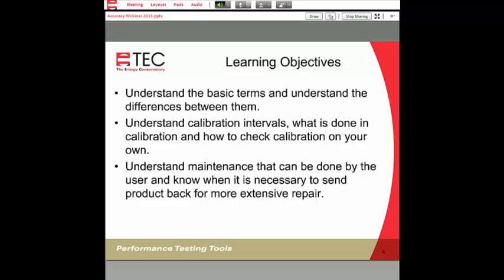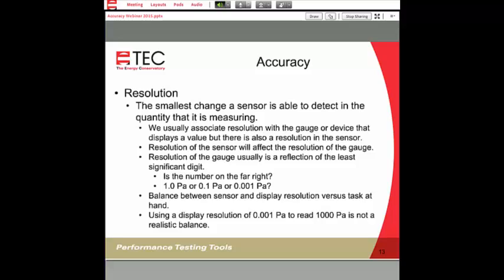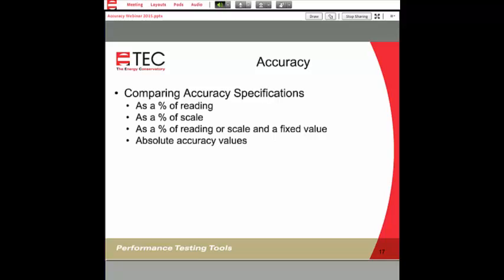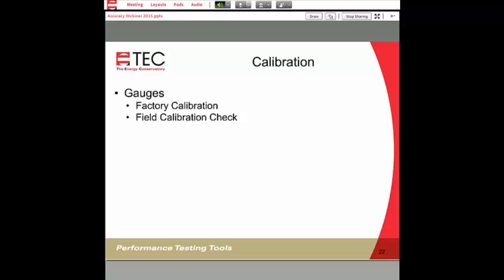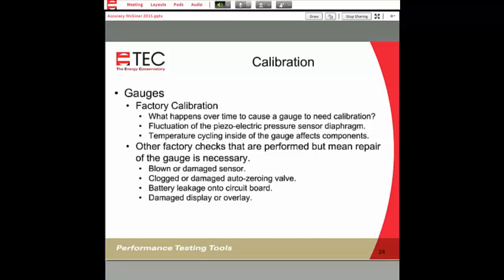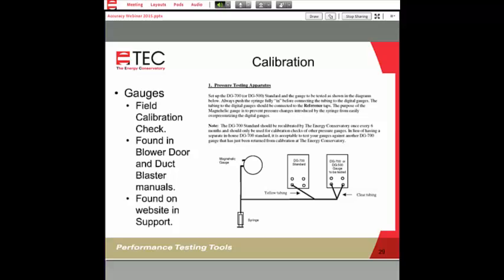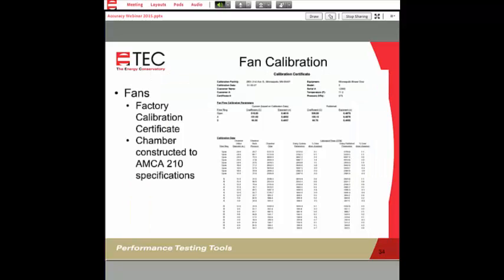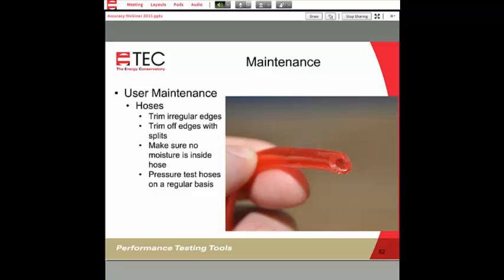Accuracy, Calibration and Maintenance, Oh My!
This webinar covers the basic terminology of accuracy, precision and error. This webinar discusses what calibration is and is not and what needs to be calibrated. It also covers various aspects of periodic maintenance that you can do to ensure that your equipment is ready and reliable when you need it.

Learning objectives
1. Understand the basic terms and understand the differences between them.
2. Understand calibration intervals, what is done in calibration and how to check calibration on your own.
3. Understand maintenance that can be done by the user and know when it is necessary to send product back for more extensive repair.